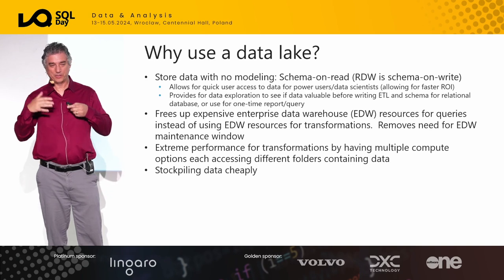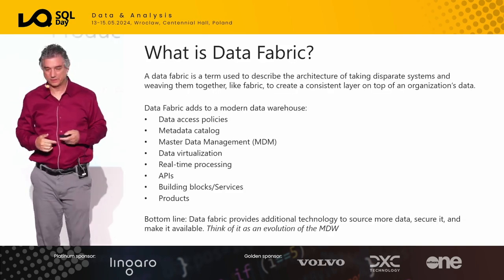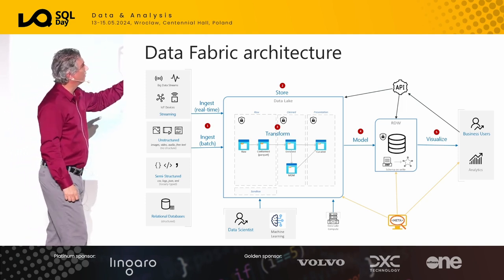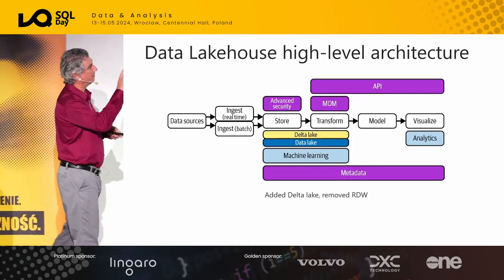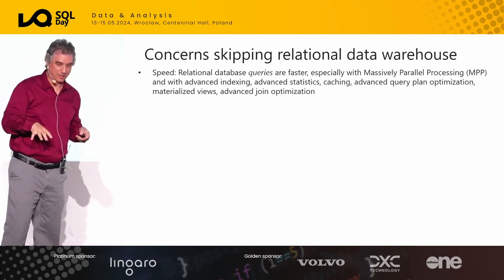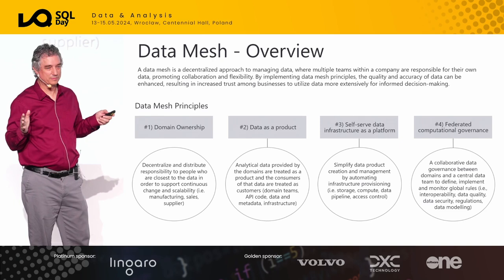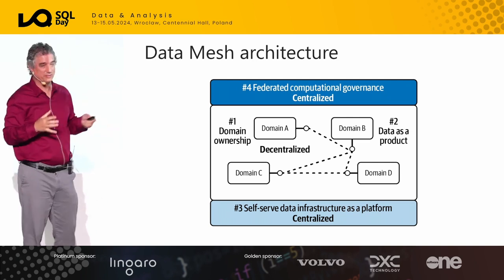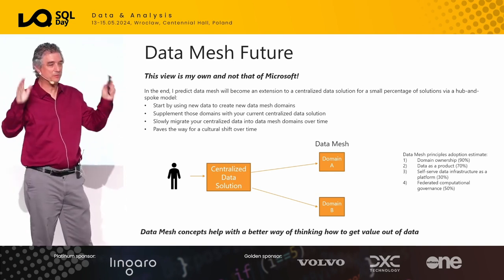SQL Day 2024 - DECIPHERING DATA ARCHITECTURES - James Serra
Data fabric, data lakehouse, and data mesh have recently appeared as viable alternatives to the modern data warehouse. These new architectures have solid benefits, but they’re also surrounded by a lot of hyperbole and confusion. In this presentation I will give you a guided tour of each architecture to help you understand its pros and cons. I will also examine common data architecture concepts, including data warehouses and data lakes. You’ll learn what data lakehouses can help you achieve, and how to distinguish data mesh hype from reality. Best of all, you’ll be able to determine the most appropriate data architecture for your needs. And I’ll finish with discussing Microsoft’s version of the data mesh.